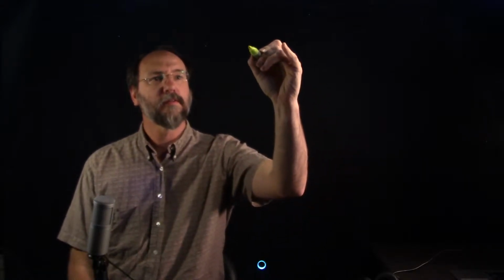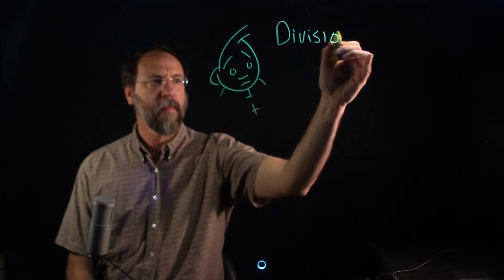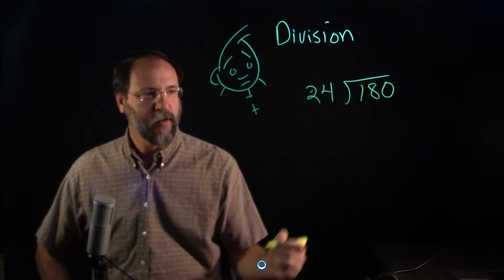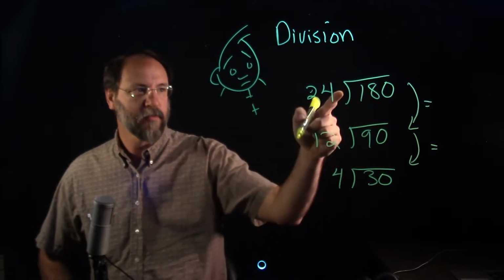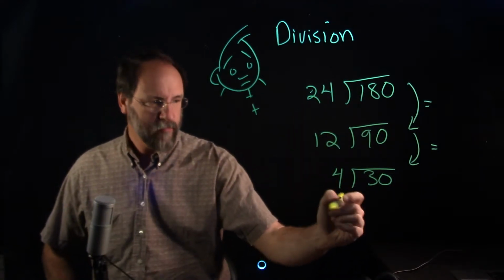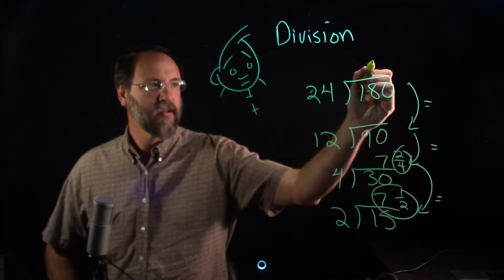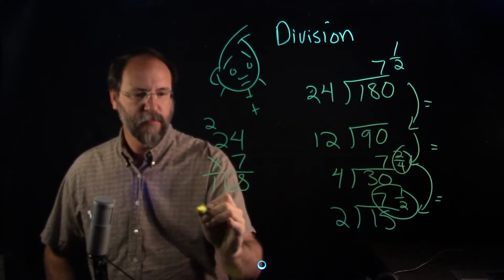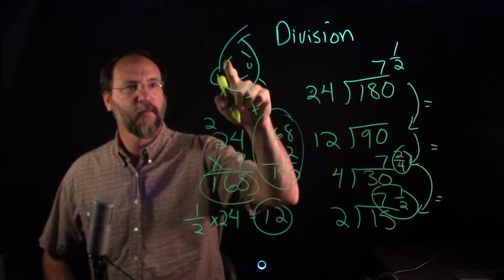New Mic new sound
Using a new Microphone- using garage band acoustic guitar flat pic setting.